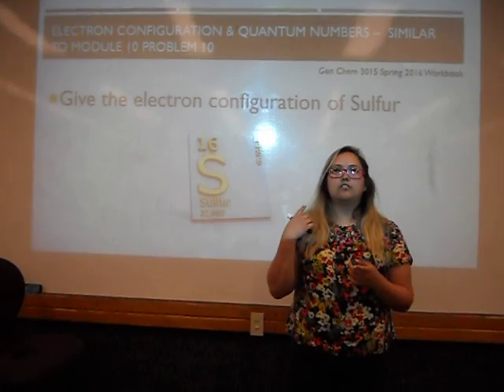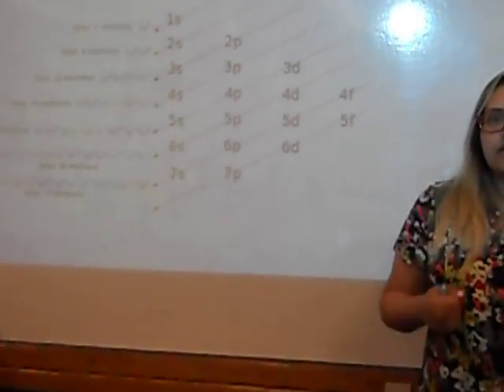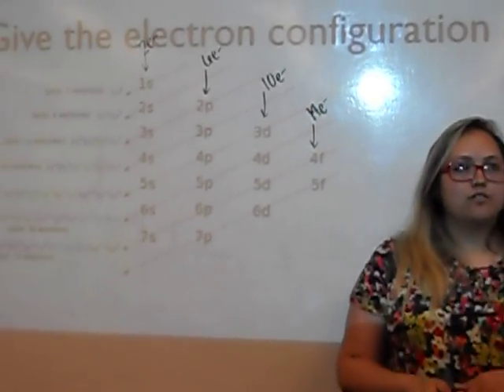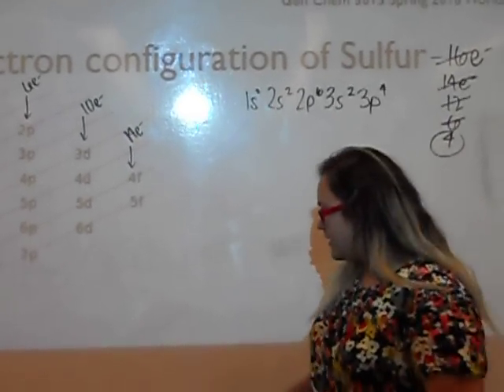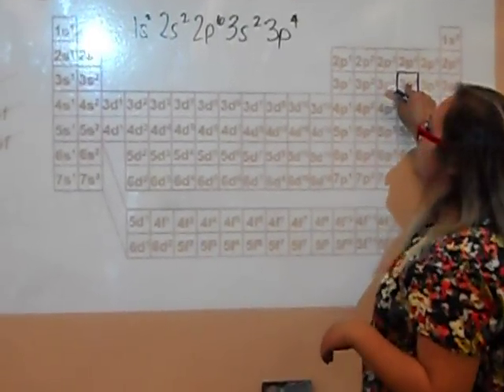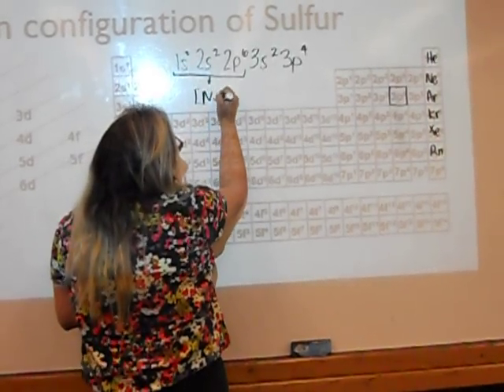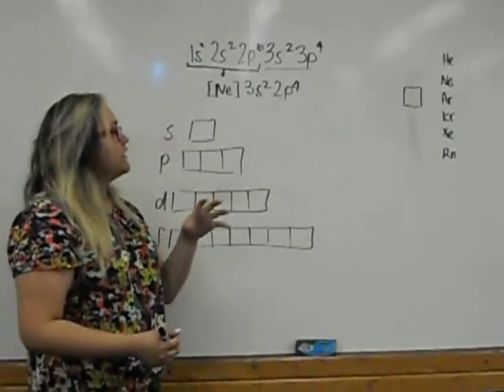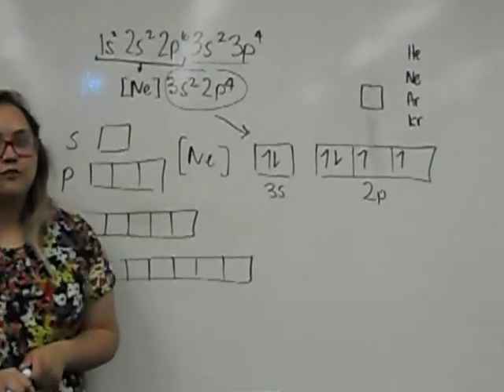Two methods for getting electron configuratoin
Just a note, during when I wrote the noble gas configuration, I accidentally wrote 2p instead of 3p.